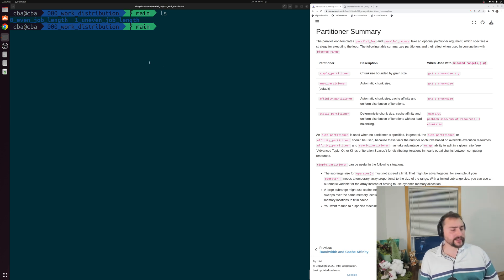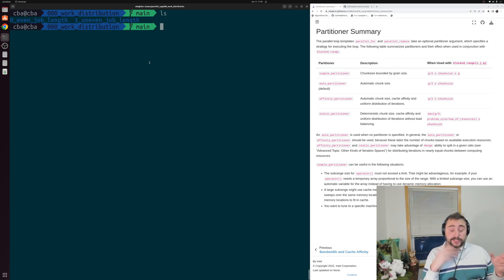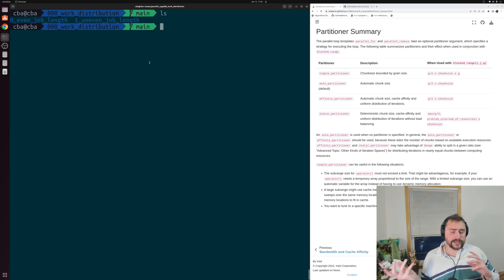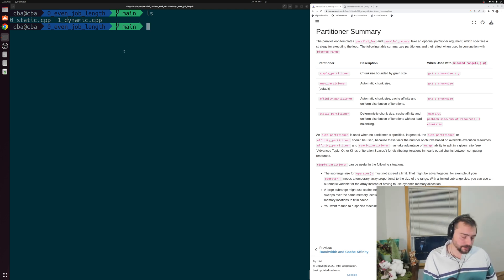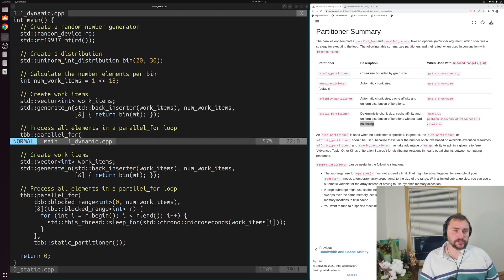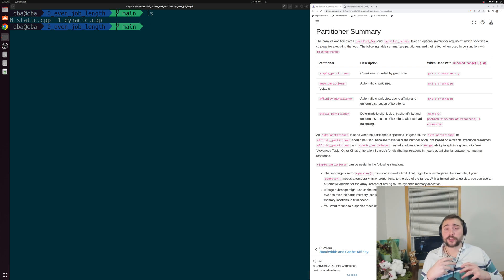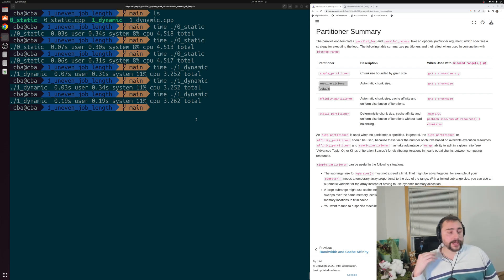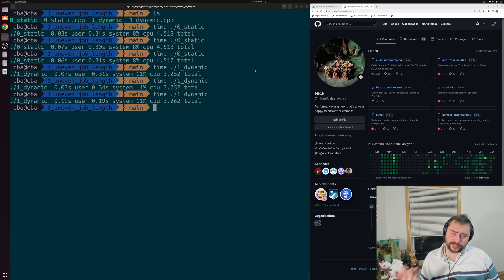Parallel C++: Workload Distribution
In this video we at the basics of workload distribution strategies with TBB!